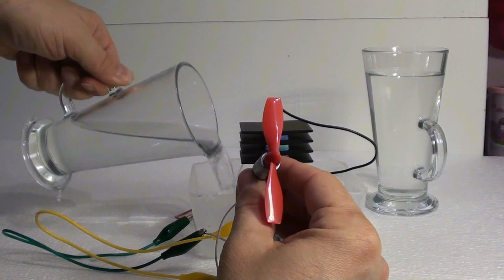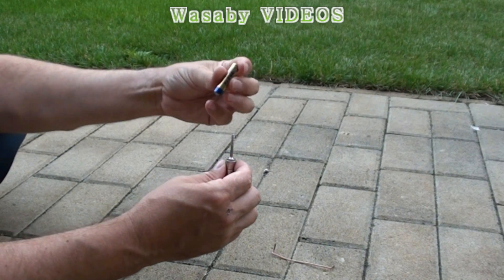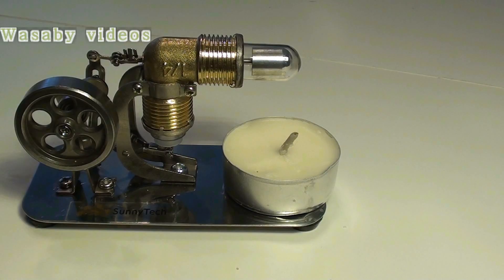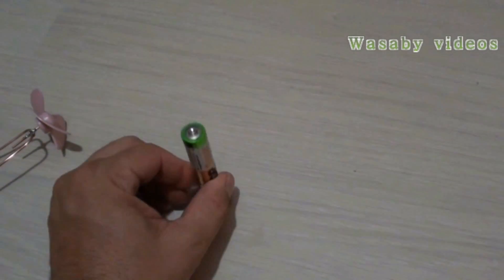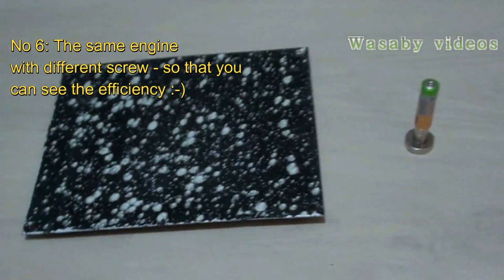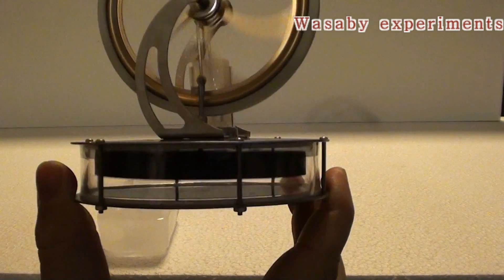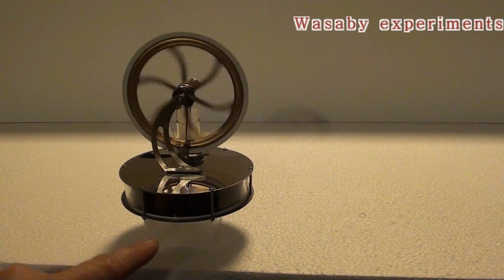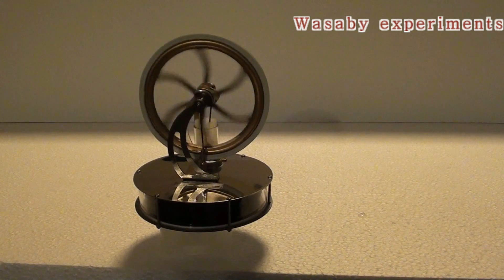Cool Science Experiments you can do with Engines. 7 Simple Life Hacks you can do at home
In this video I will show you Cool Science Experiments and amazing Life Hacks of 7 crazy engines you must watch now!!
The video consists from the following 7 life hacks with Engines you can do at home:
The simplest magnet motor in the world
The simplest Thermogenerator Engine at home
How to build simple neodymium magnet engine
Simplest Magmet Engine at home
Stirling engine
Stirling engine canlde light
How to build Super cool Engine
Free Energy Stirling Engine Operation
How to build engines at home

For More Amazing Life Hacks and Science Experiments